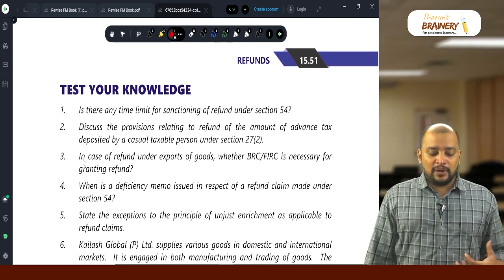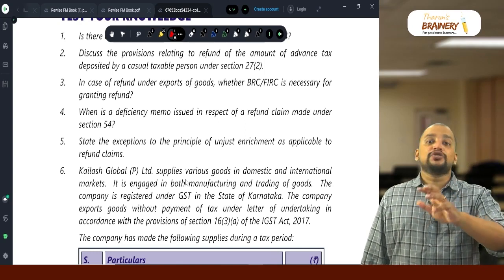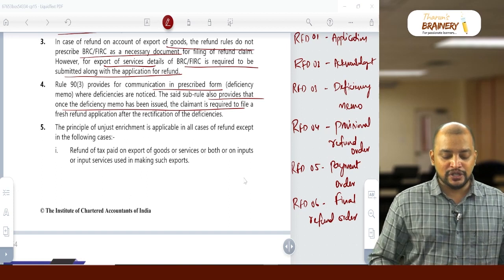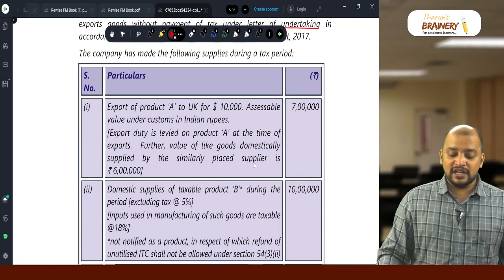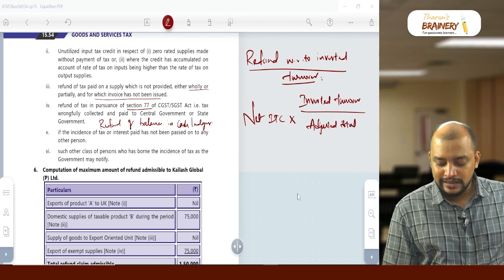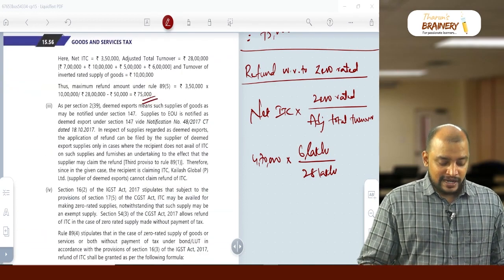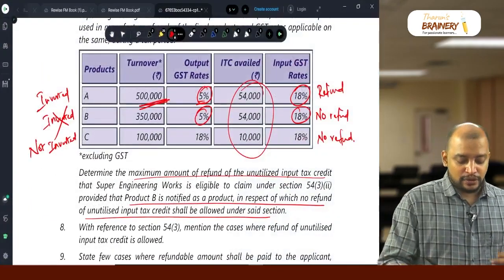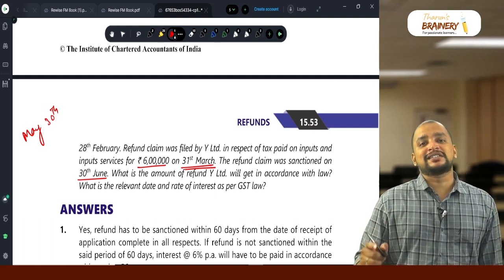GST | Chapter 15 | Refunds | ICAI Study Material